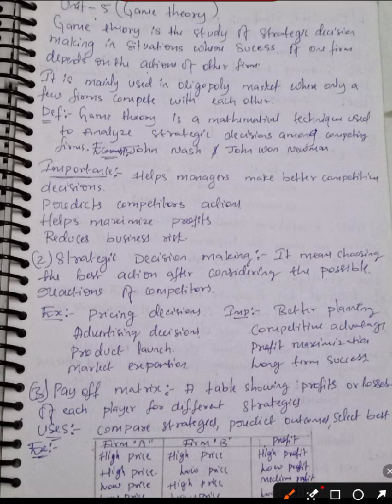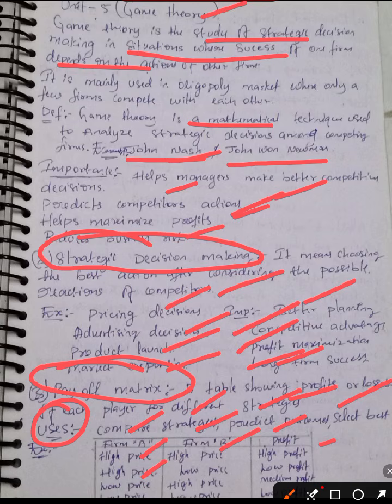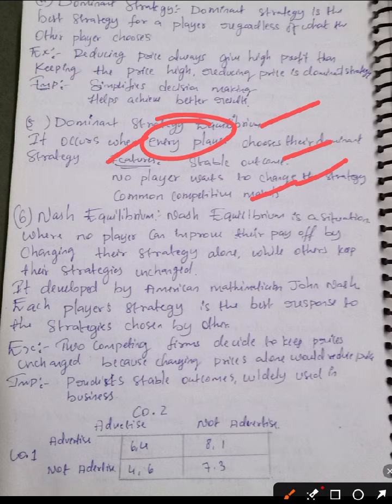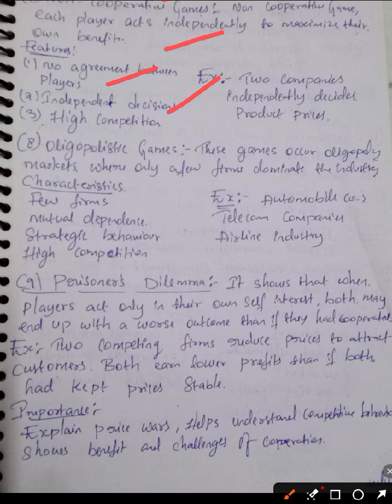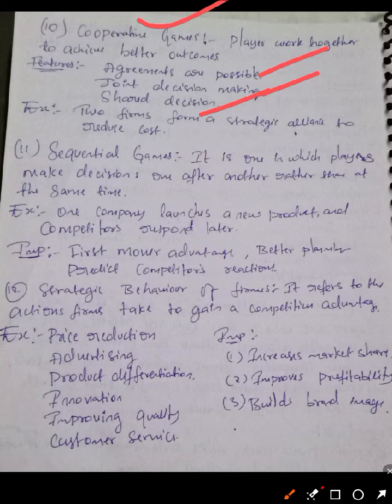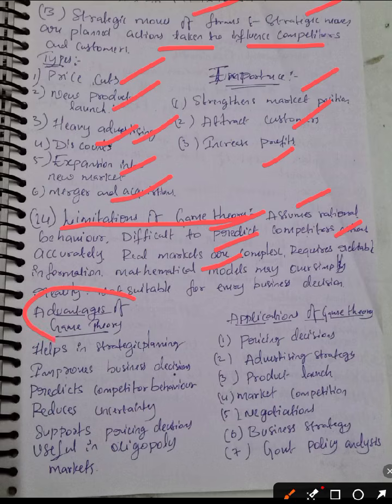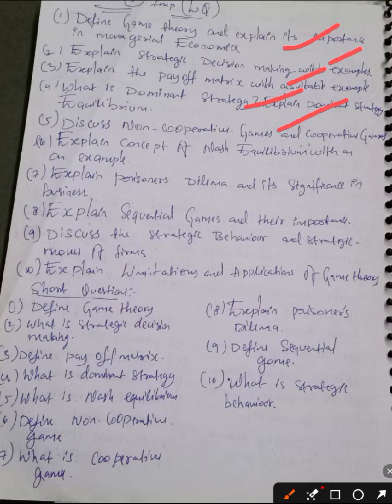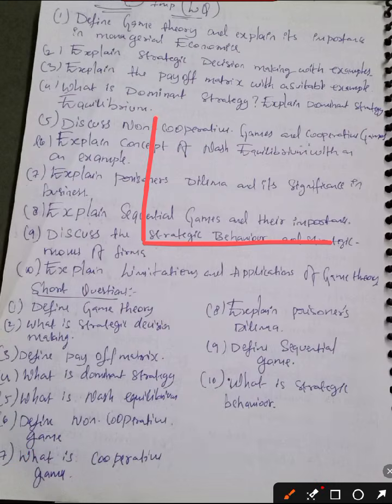Managerial economics ## unit 5 MBA, mcom bcom bba